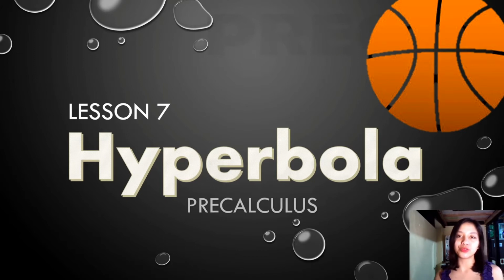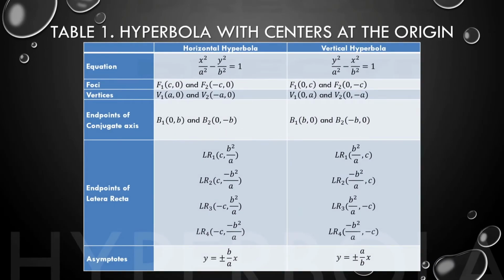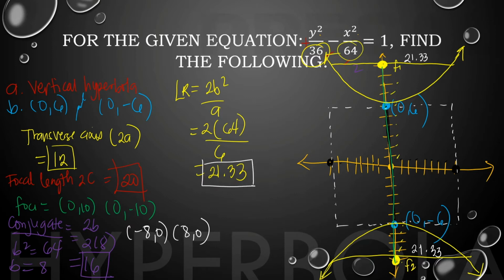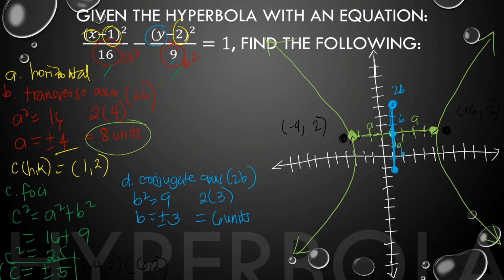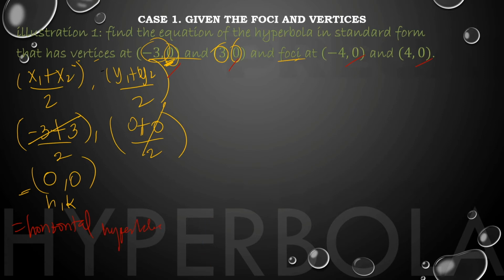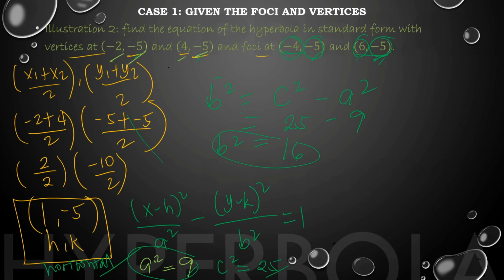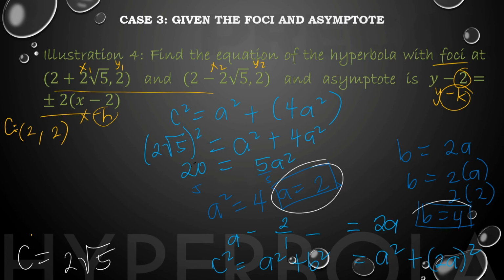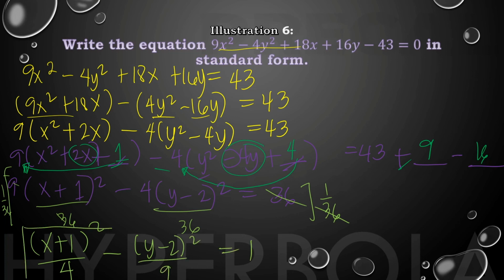PRECALCULUS - HYPERBOLA | STEM 11 | TAGALOG